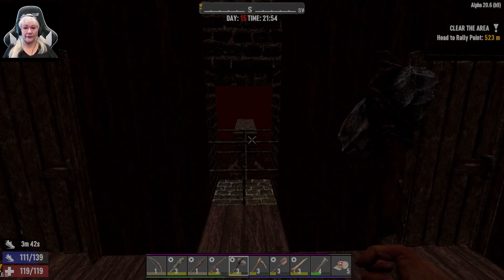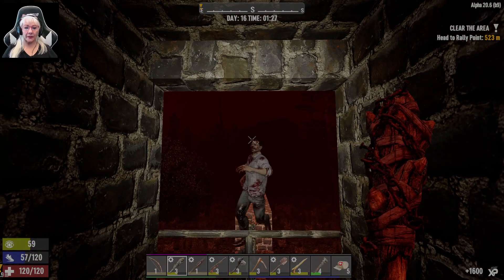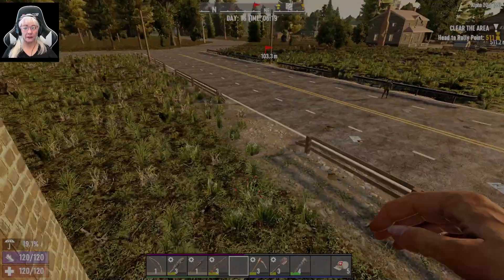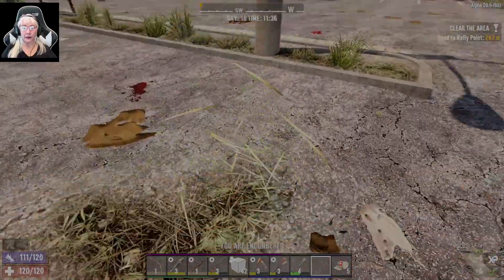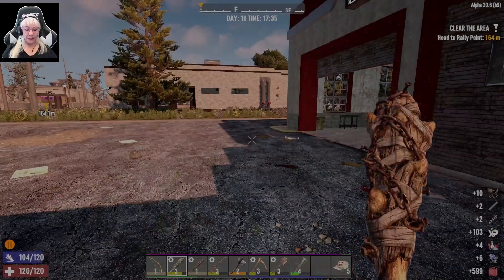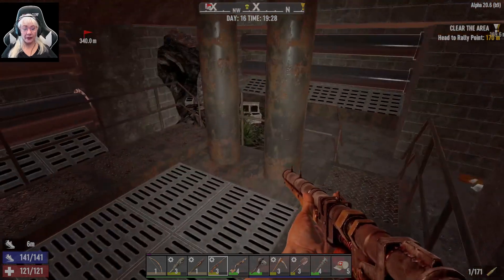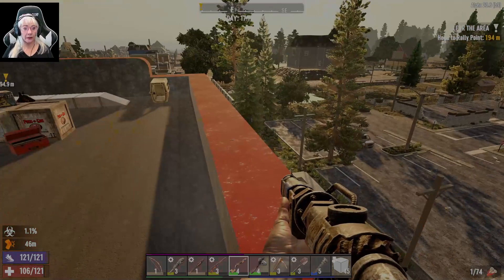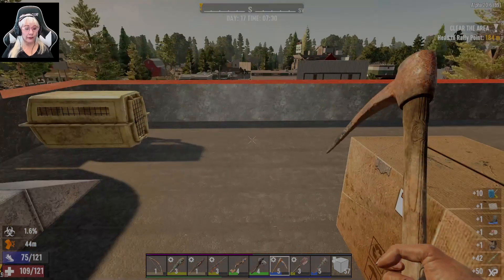30 MinutesToDie 12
It's horde night and then we are on a quest to find parts for our minibike! We want a minibike!!